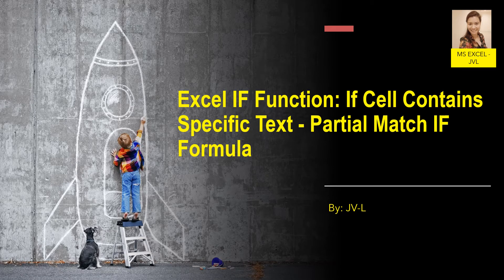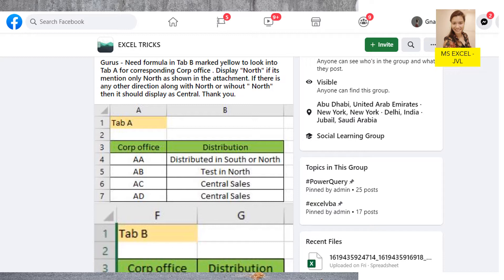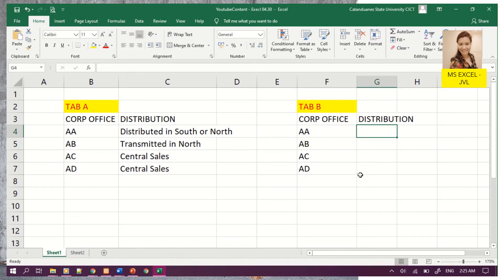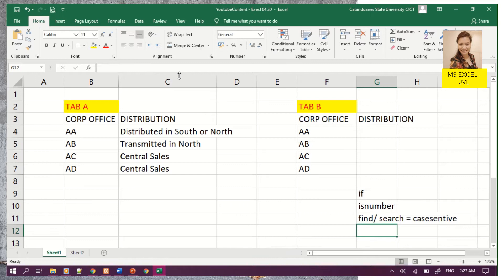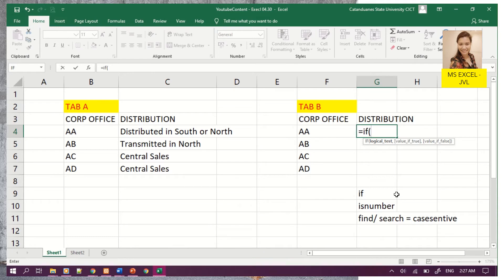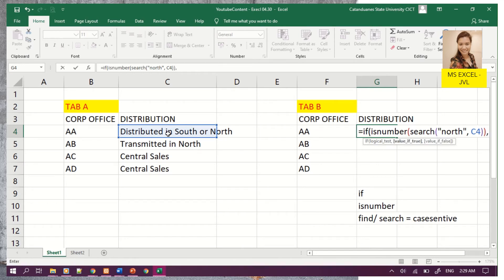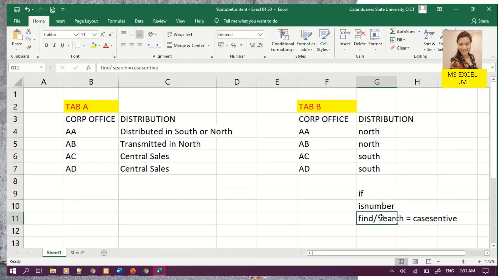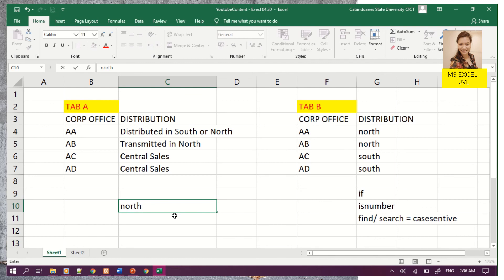Excel IF Function: If Cell Contains Specific Text - Partial Match IF Formula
I would love to hear from you regarding my content, comment down, please.

Credit: Pink Sweat$ - 17